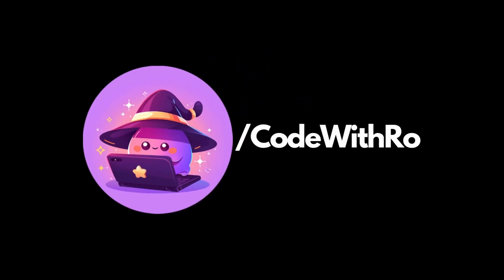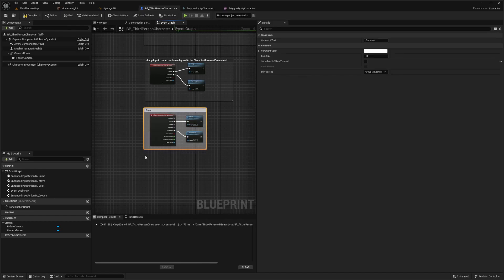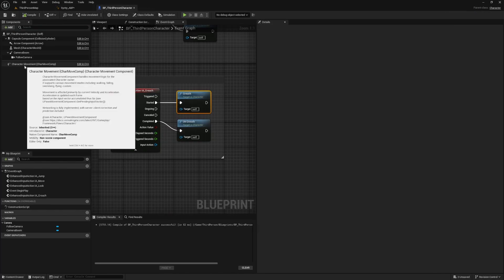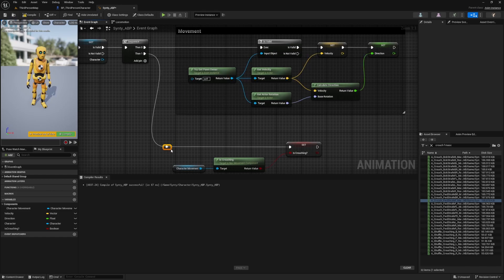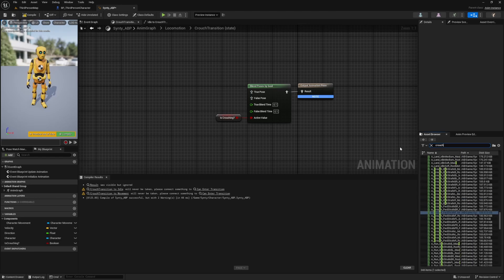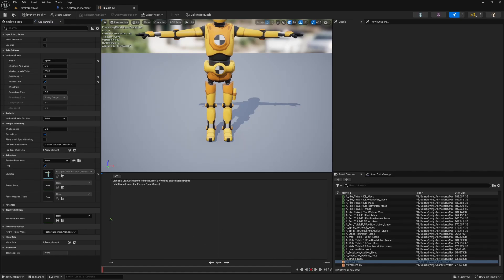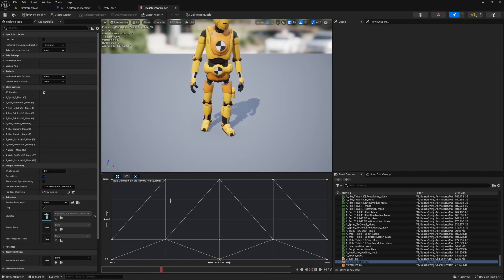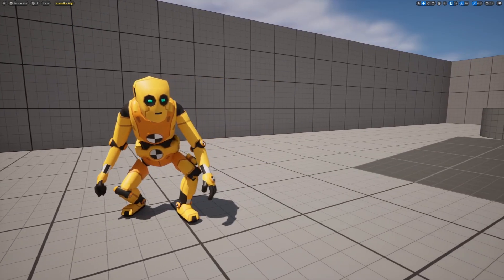Introduction to Animations & Crouching Blendspaces in Unreal Engine 5 - Part 2